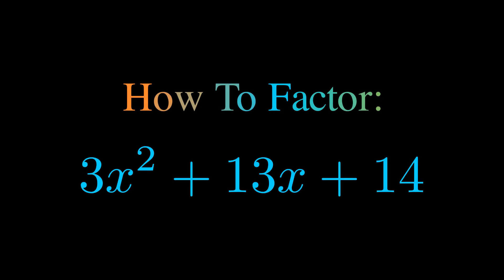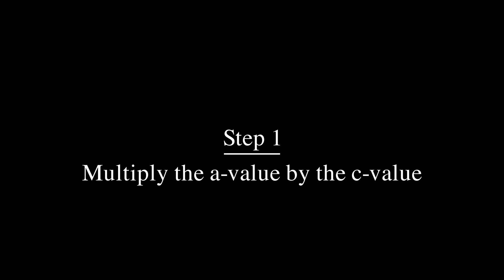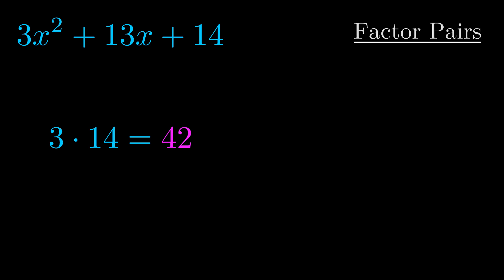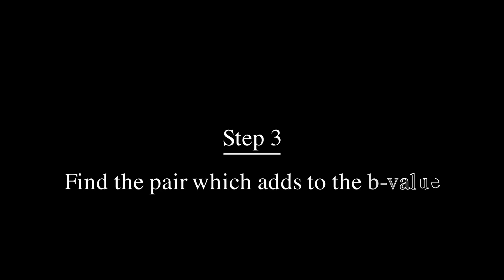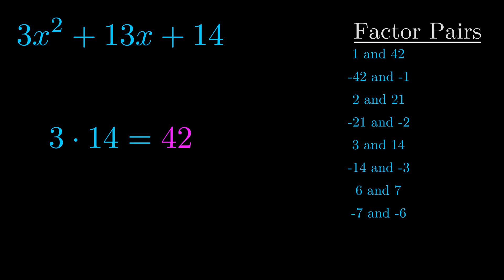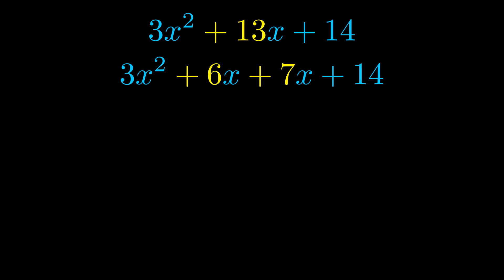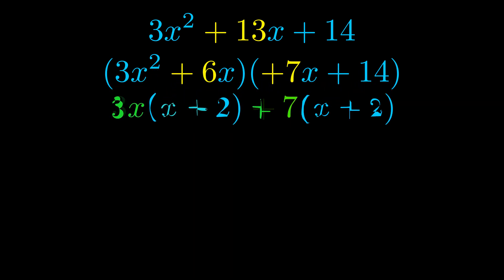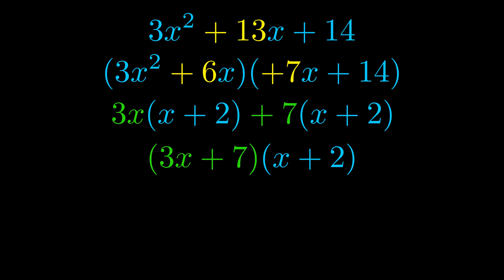Factor 3x^2 + 13x + 14